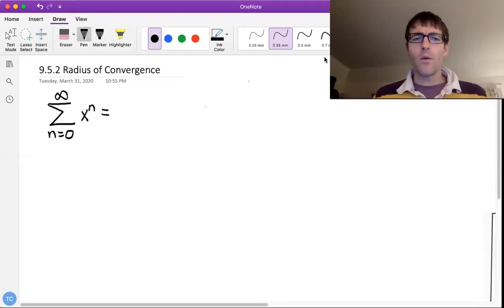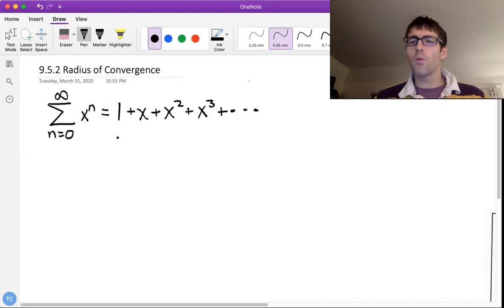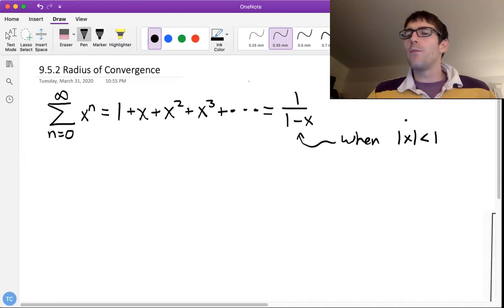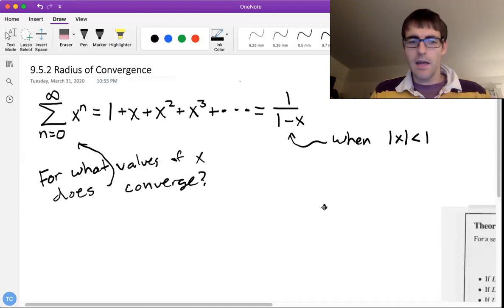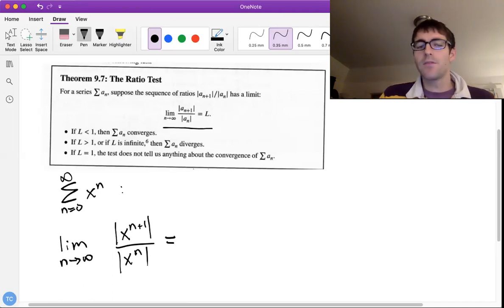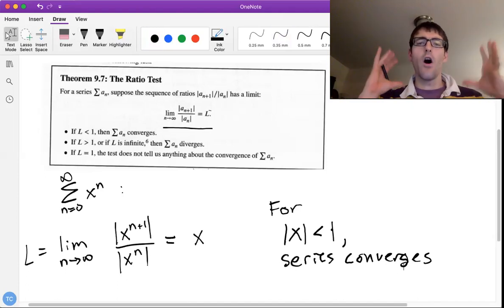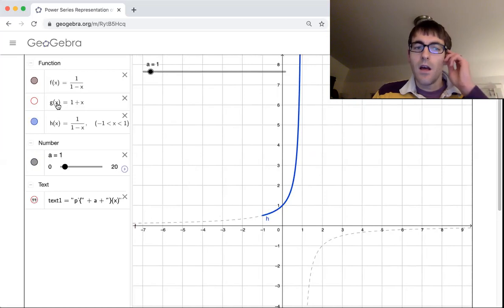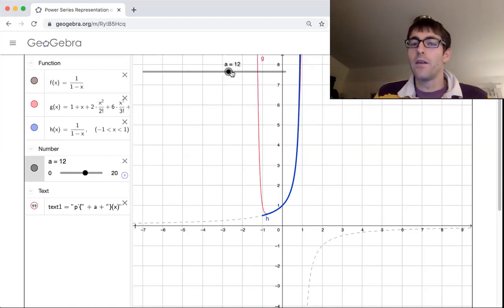9 5 2